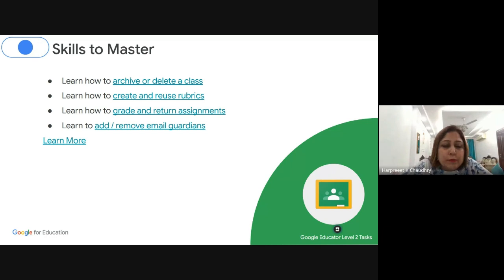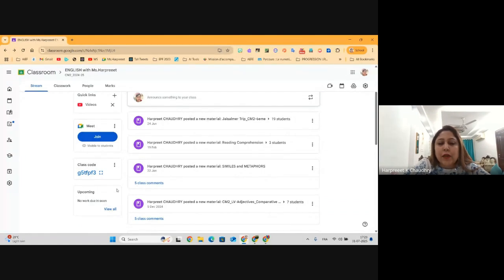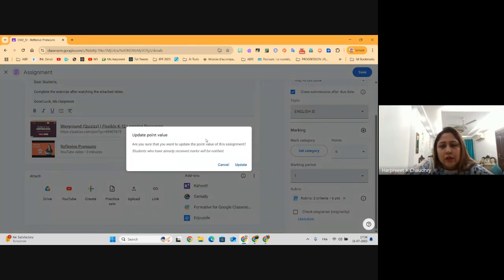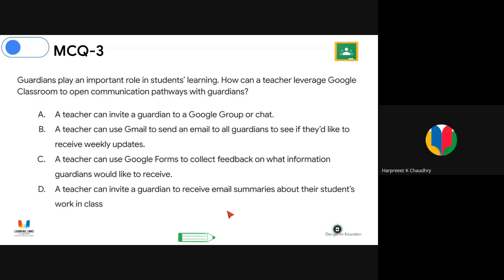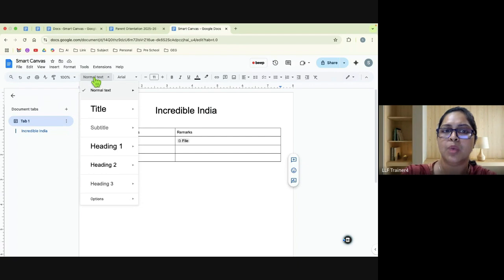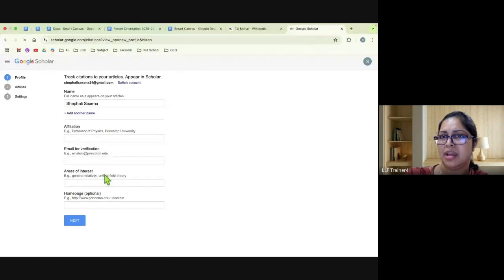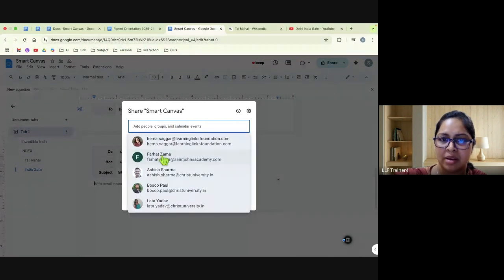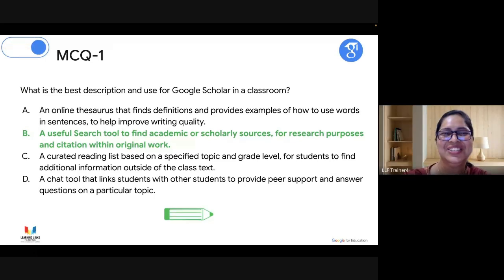Session 2_GCE L2 Bootcamp(31st July 2025)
🎓 Level 2 Bootcamp – Session 2: Teach, Collaborate, Research! 💡✨
Welcome back, educators! Day 2 of your GCE Level 2 journey took collaboration, content creation, and research to the next level! Here’s what we explored:

🚀 What We Covered:
🏫 Google Classroom – More Than Just Assignments
✔ Streamline communication & announcements
✔ Use topic-based organization like a pro
✔ Reuse posts and schedule smartly
✔ Give timely feedback with rubrics & originality reports
Make Classroom your teaching command center!

📝 Google Docs – Collaborate Creatively
✔ Smart chips, dropdowns, and meeting notes
✔ Commenting & version history for real collaboration
✔ Building Blocks & formatting tricks
Turn Docs into a dynamic space for student and teacher creativity!

🔍 Google Scholar – Research the Right Way
✔ Search peer-reviewed academic sources
✔ Use citations & related articles
✔ Empower students to research responsibly

🎯 Why It Matters:
Today’s tools empower you to manage your class, co-create content, and develop strong research habits. That’s the heart of Level 2 excellence!